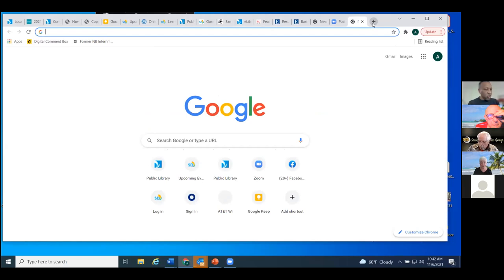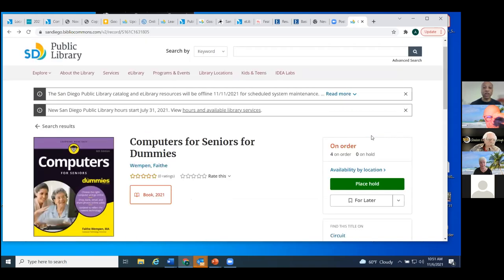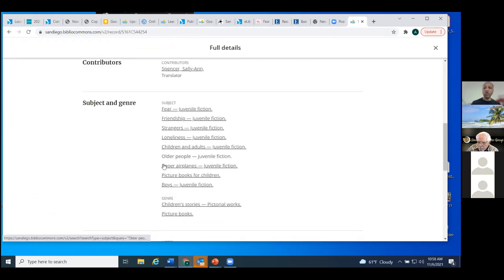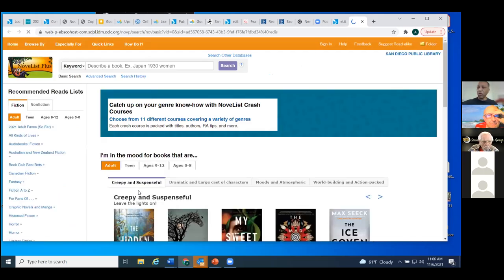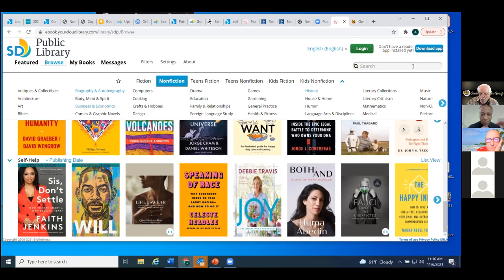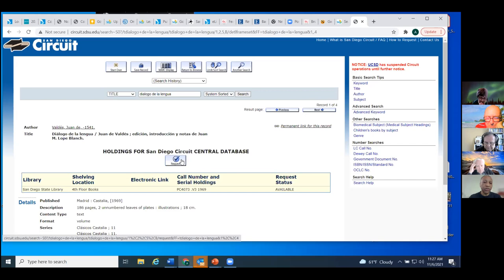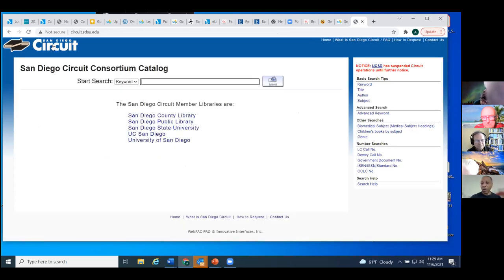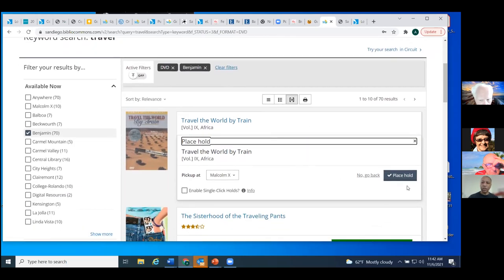Seniors Computer Group Zoom Meeting on Accessing the Public Library from Home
This is a recording of a Zoom Meeting held by the Seniors Computer Group of San Diego. The presenter was an executive of the San Diego Public Library System, and he demonstrated how to gather information from the Public Library's Catalog System.